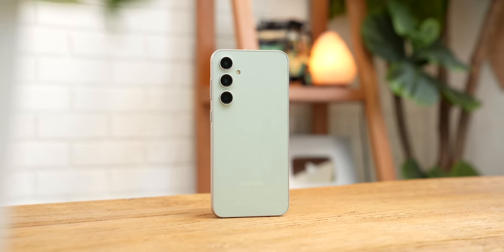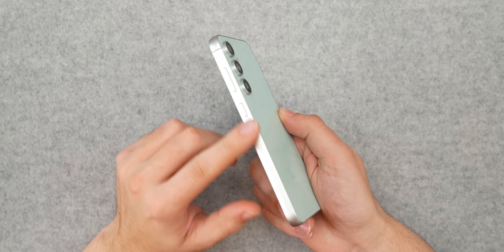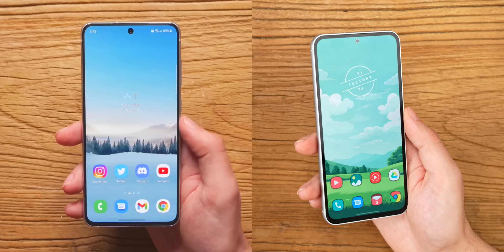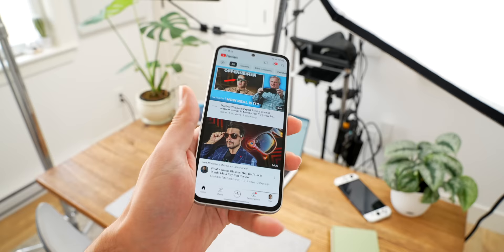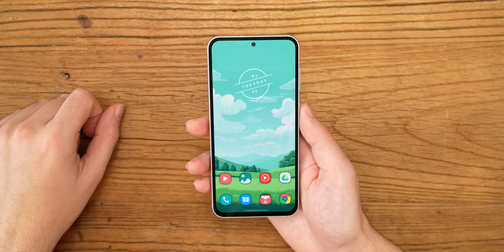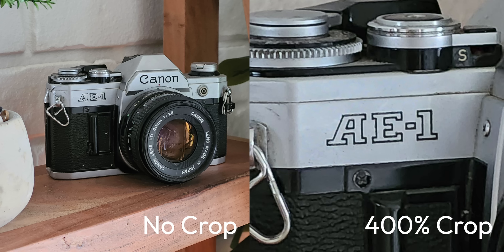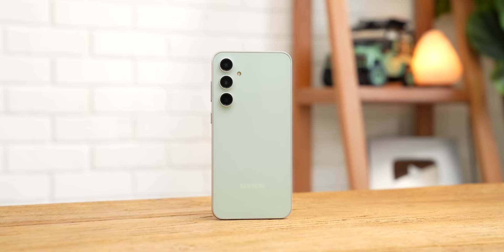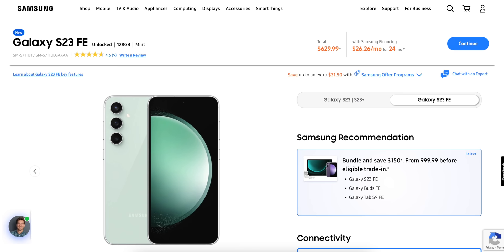Samsung S23 FE Review: Is This Really for the Fans?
Samsung's S23 FE or "Fan Edition" is a very...interesting phone. But who is it for exactly? Let's talk about that.

Mark